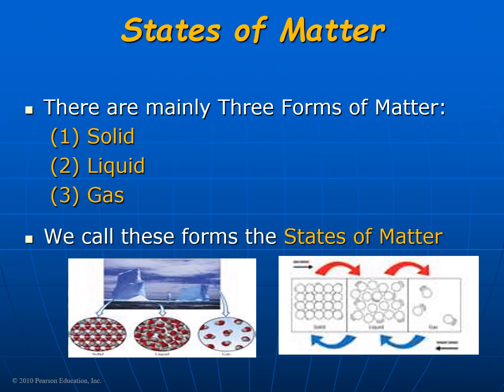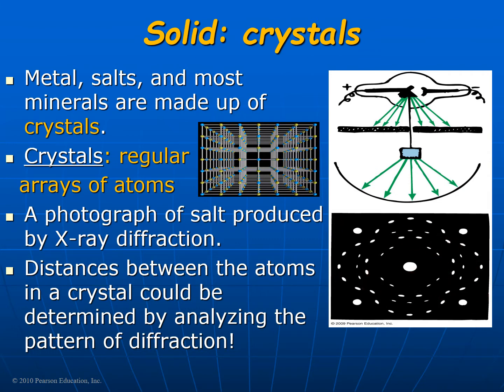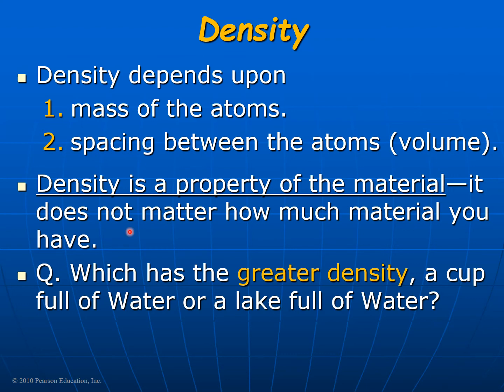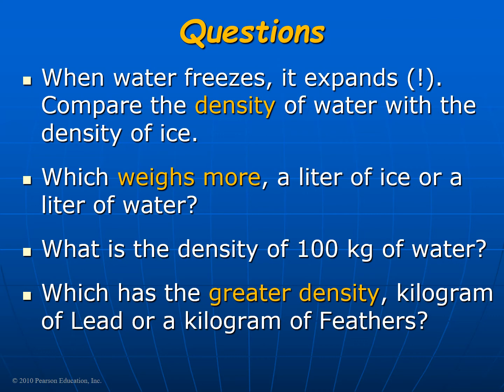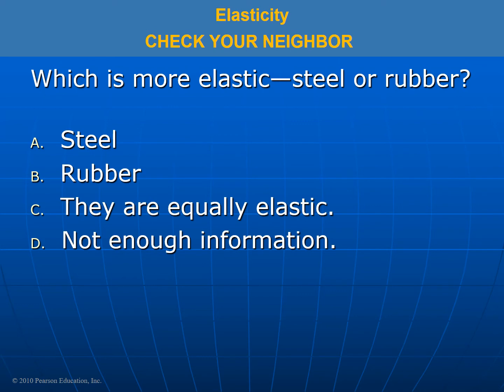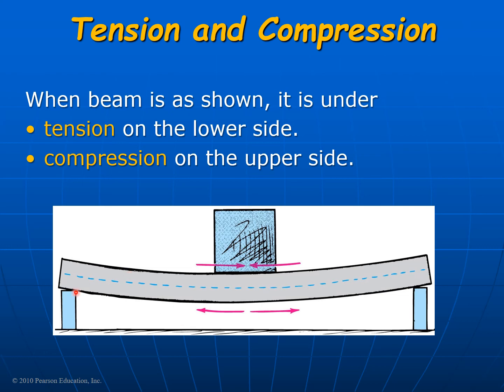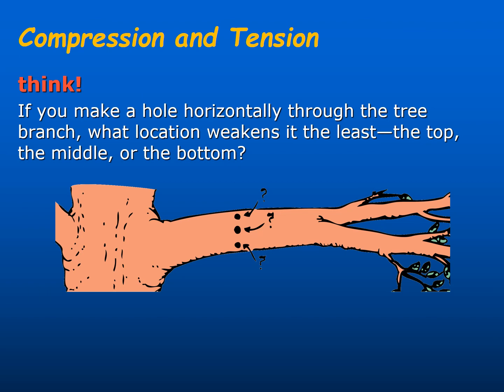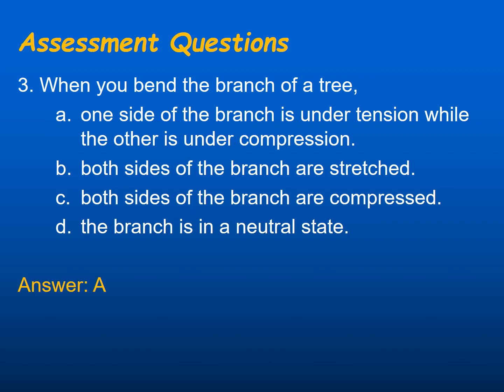6 F Ch12 Solids F2F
CP - Ch(12): Liquids State of Matter F2F Online Lecture